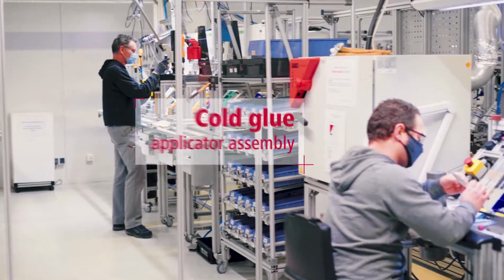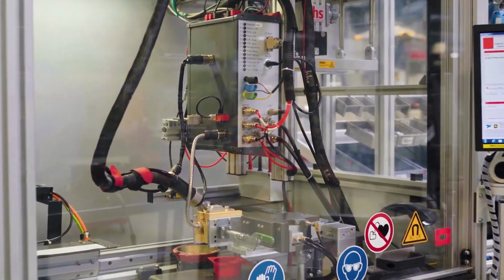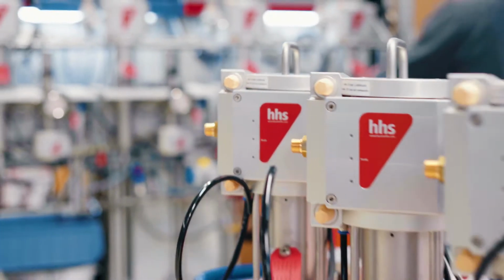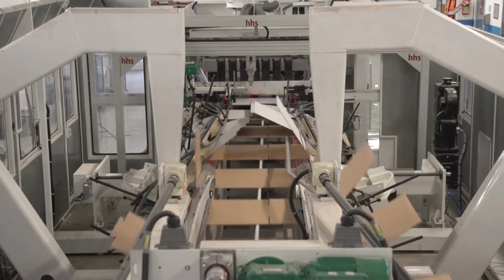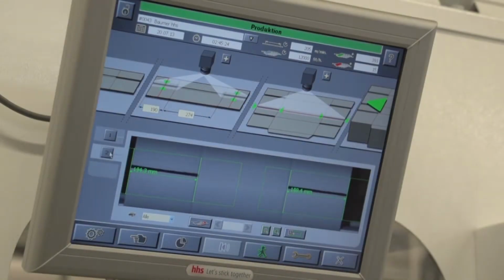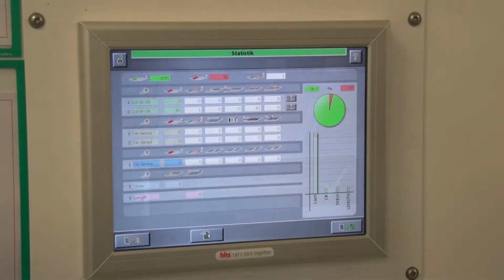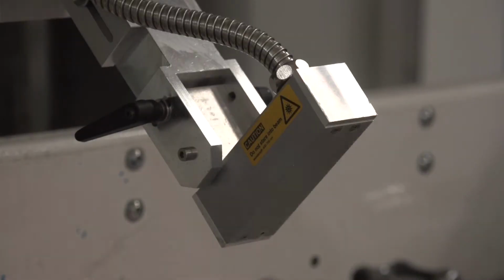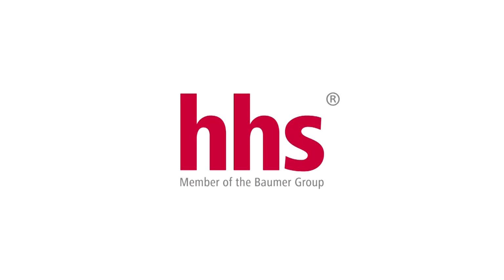Baumer hhs ConneXion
See the solutions from a strong partner for the corrugated industry.
E-Commerce solutions, all complete system for corrugated production and folding carton applications.
Baumer hhs is your partner with the solutions, for your success!